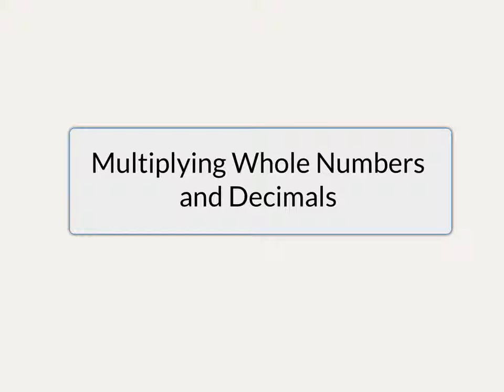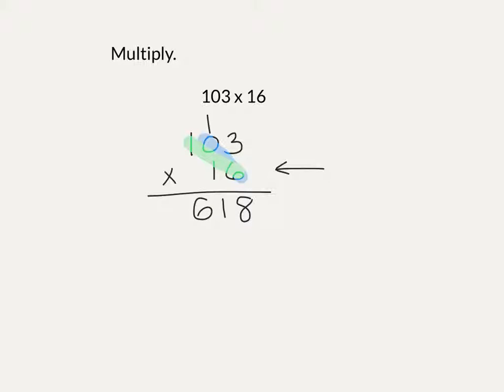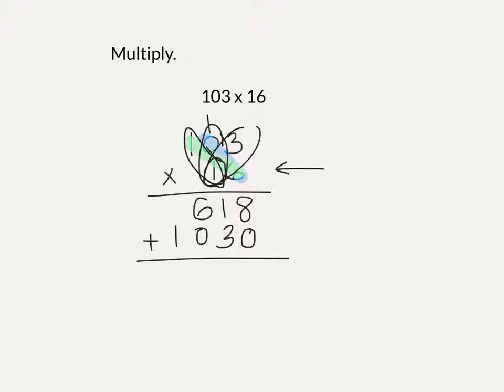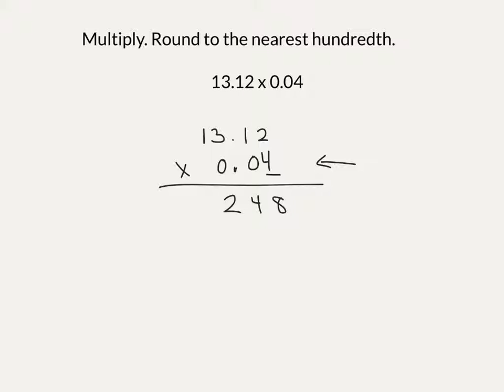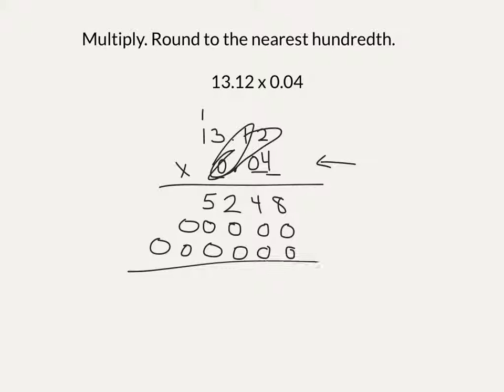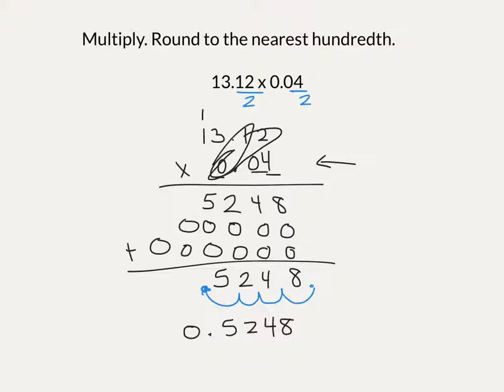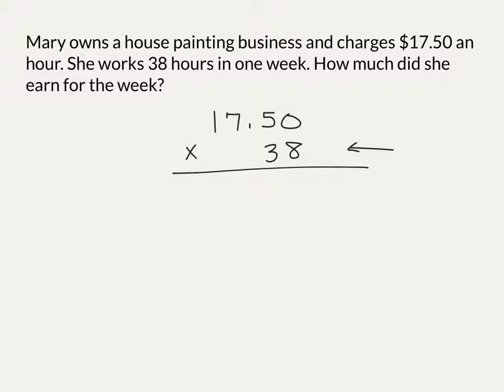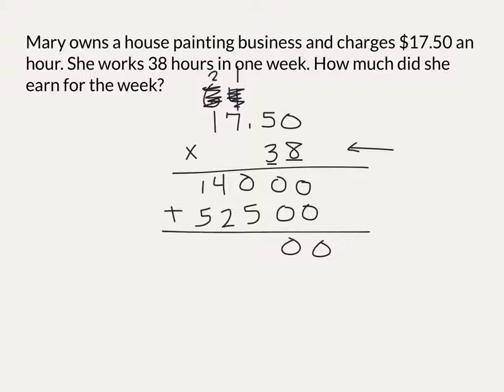CE 1402 Multiplying Whole Numbers and Decimals